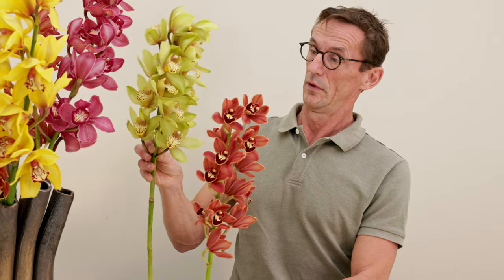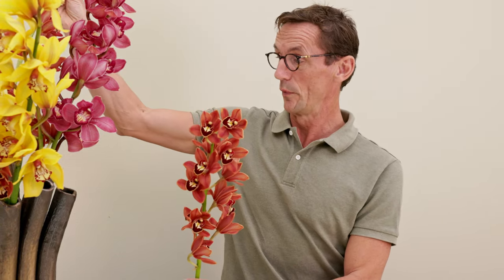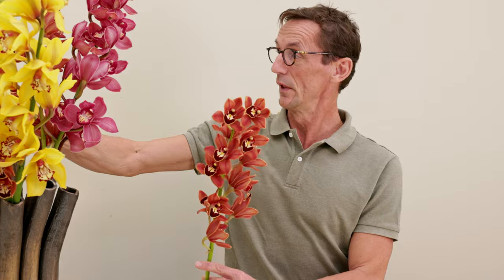Tutorial 'Autumn bouquet' styling with Cymbidium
Joan: "Explore the limitless possibilities of Cymbidium, a beautiful orchid that will amaze you with its beauty and diversity."

In this special - completely free - online tutorial, fellow florists can enjoy unique, unrivalled access to Joan's tips and techniques with a special focus on one special flower: the Cymbidium. Known for its long, strong stems and numerous exotic flowers that exude luxury and elegance, the Cymbidium is surprisingly versatile and suitable for more commercial uses than you might think. It offers fantastic value for money thanks to its vigour, size and especially vase life, lasting two to three weeks without the need for flower feeding.